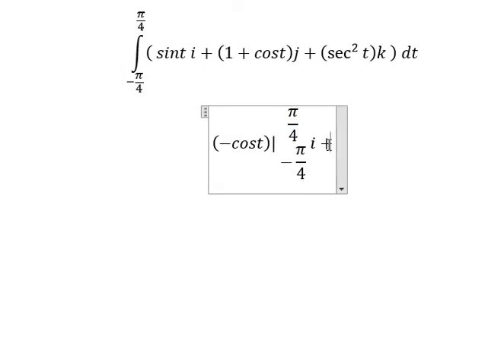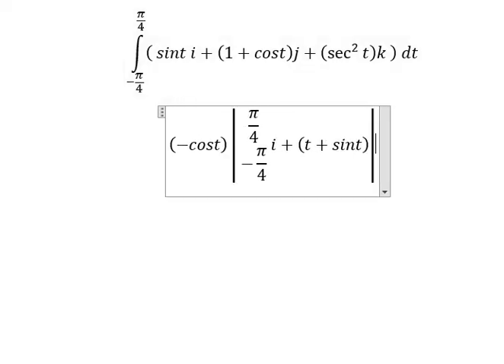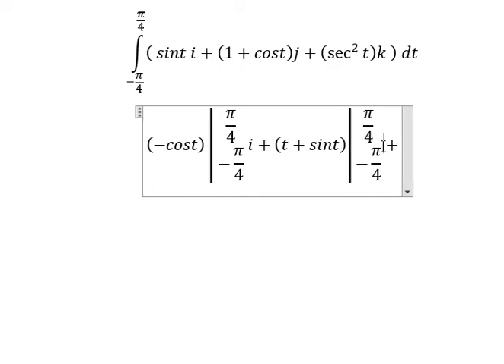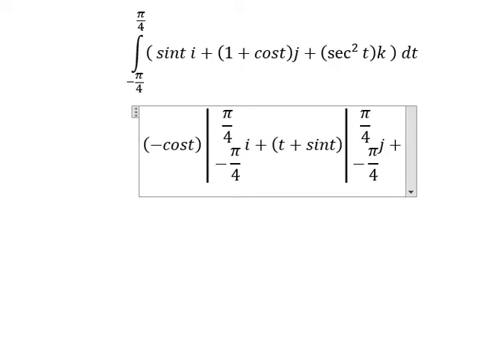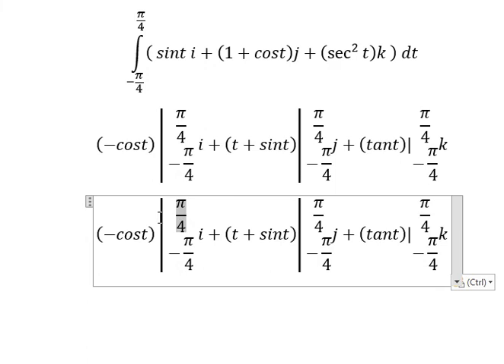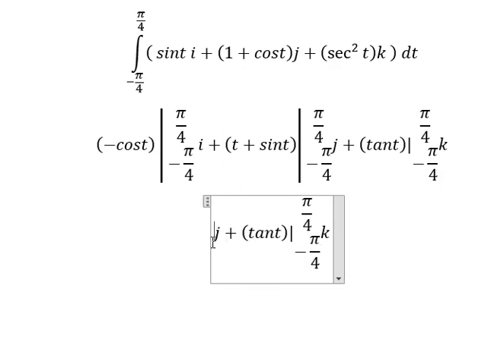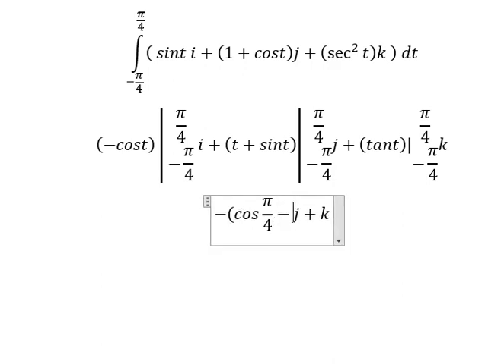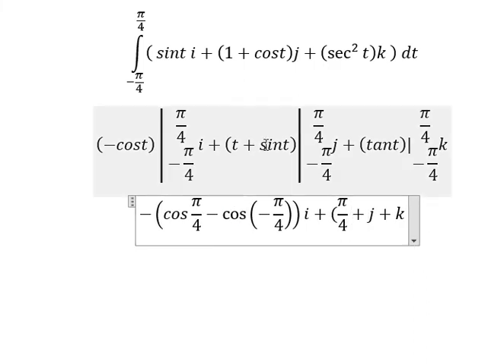Calculus Help: Integral ∫ (-π/4)^(π/4) ( sint i+(1+cost)j+(sec^2⁡t )k ) dt - Techniques - SOLVED!!!